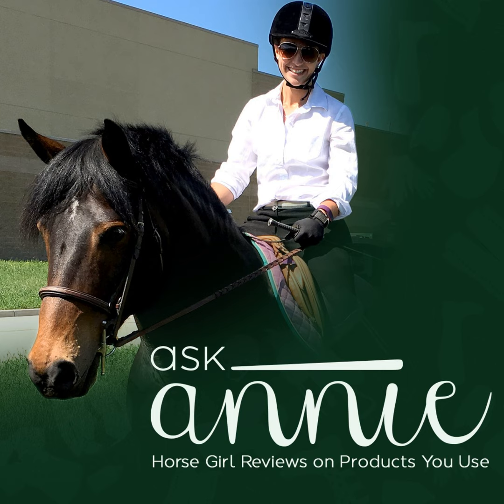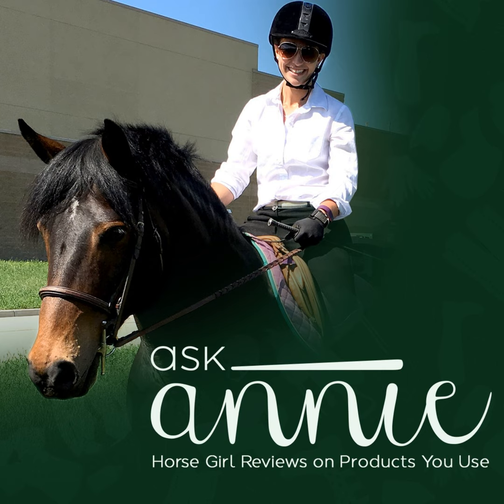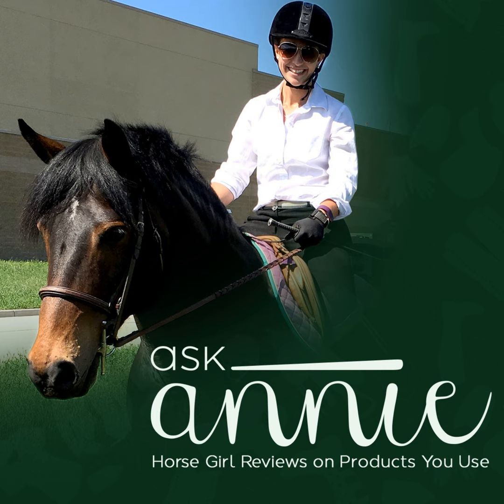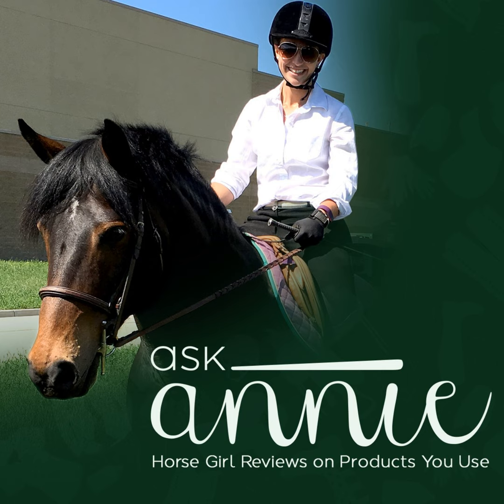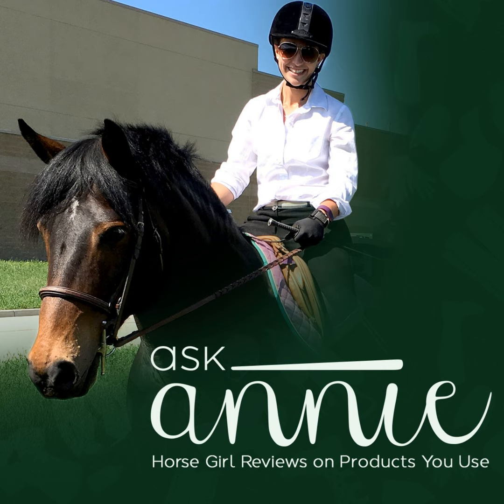AskAnnie - Episode 23: Ventex 22 Boots and Ultimate No Turn Bell Boots by Lami-Cell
We feature two products by Lami-Cell in Episode 23: the Ventex 22 Boots and the Ultimate No Turn Bell Boots. In this review we find the unique and thoughtful features that make these two products a useful tool for the performance rider.